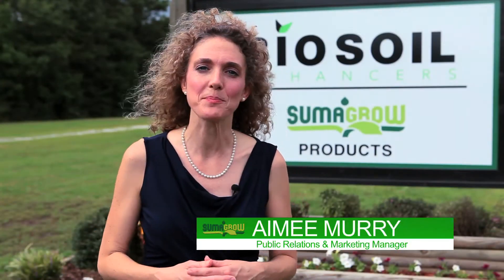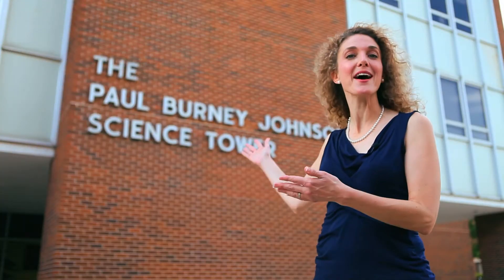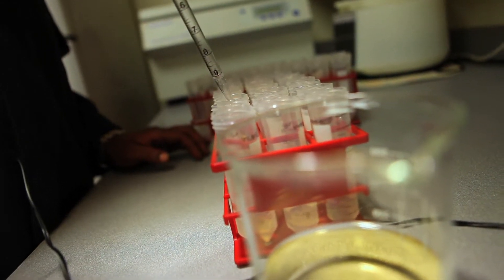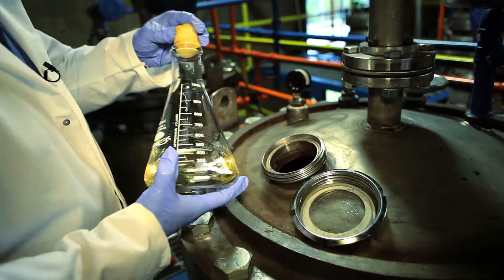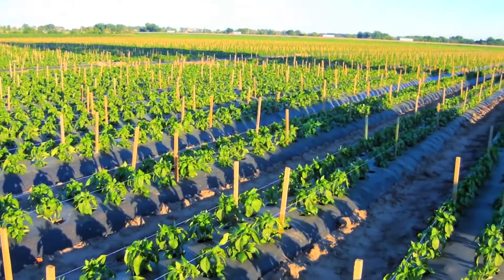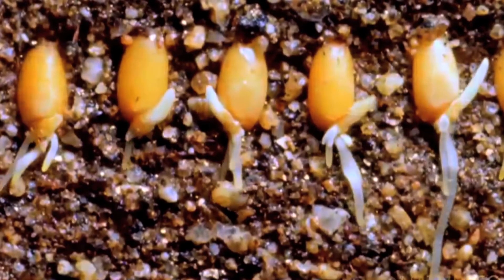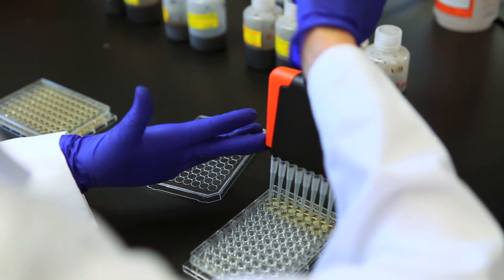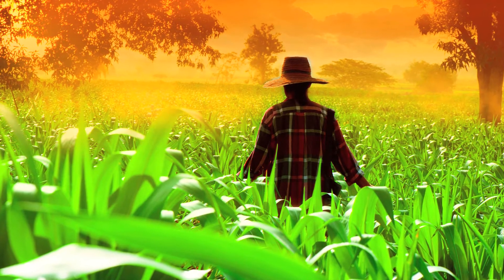SumaGrow: How It's Made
Take a quick tour through the BioSoil Enhancers, Inc. plant, where we explain the process of making products containing SumaGrow.